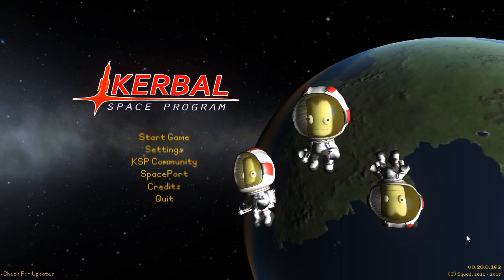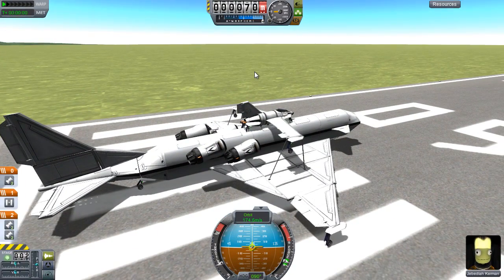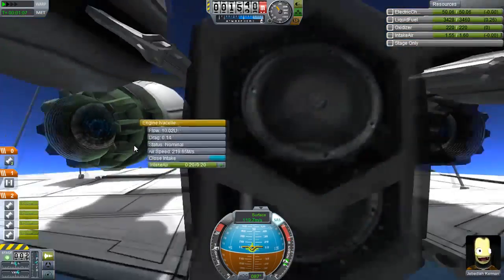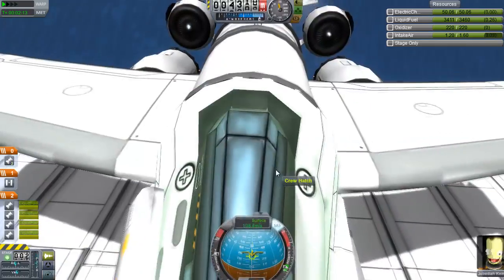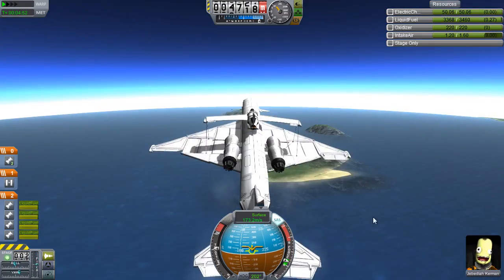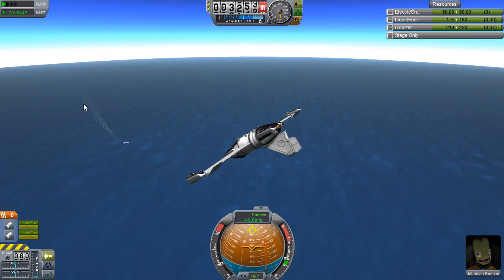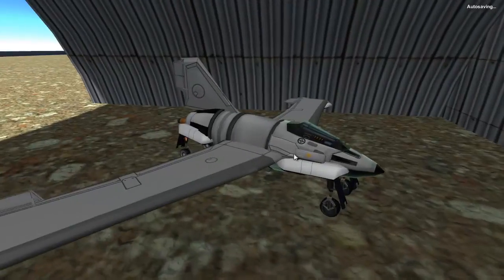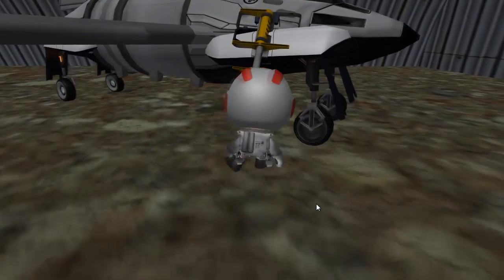KSP Test Pilot - TDM-5 Rocket Glider (Episode 8)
This is the show in which Harv reviews viewer-submitted vehicles, in order to determine just how good his viewer base is at building ships...

If you want to submit your ship for this series you need to send the ship (or a download link) to me via email, at: (MUST BE STOCK PARTS ONLY)
To make your ship eligible for the show, you must include this info: